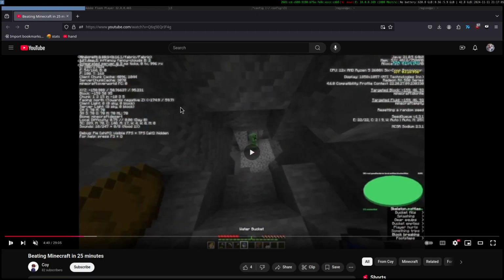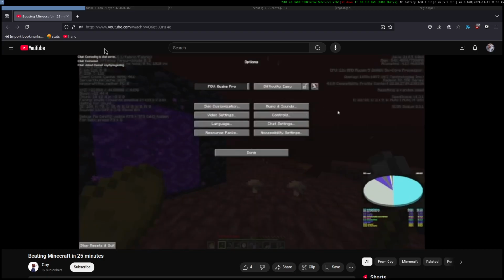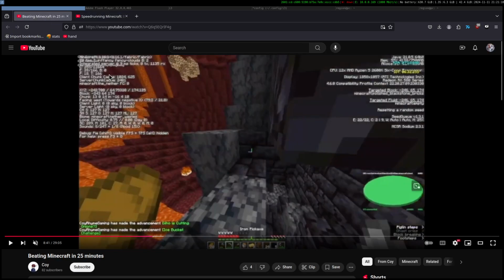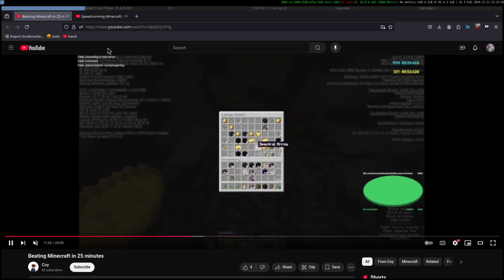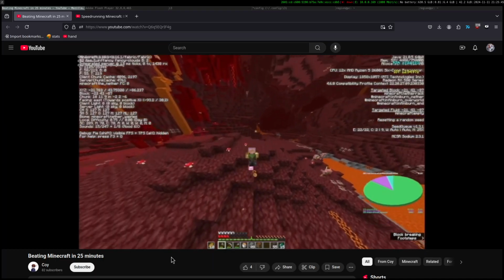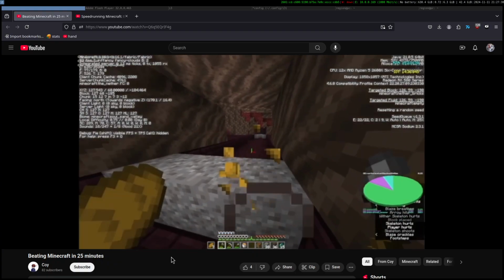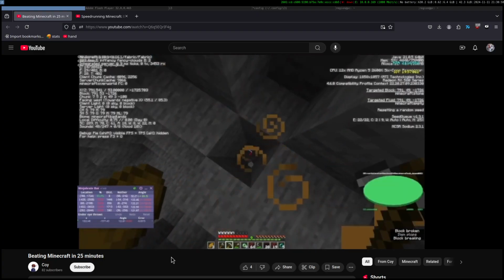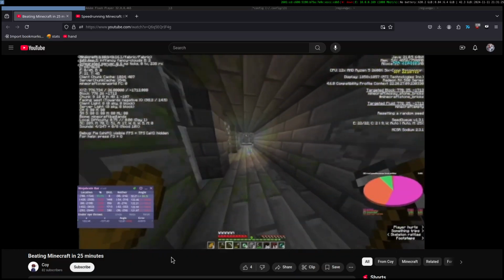CoyRhyme - 25:51 RSG PB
Feedbackers - region
Runner - @coyrhyme